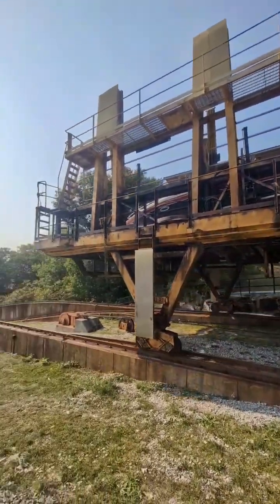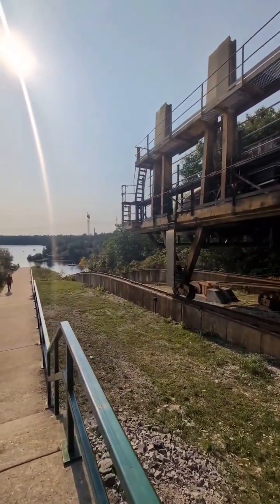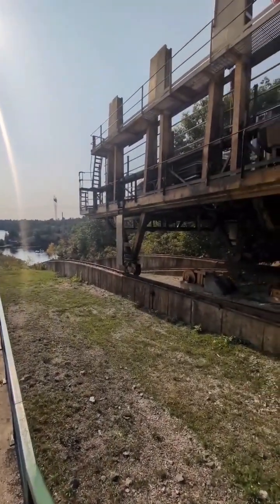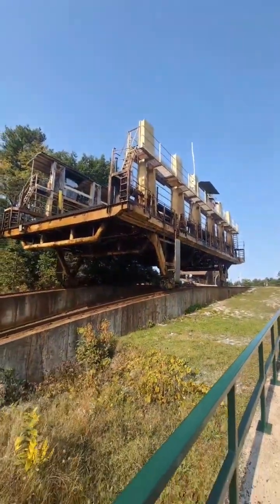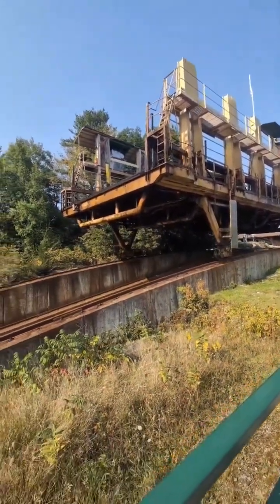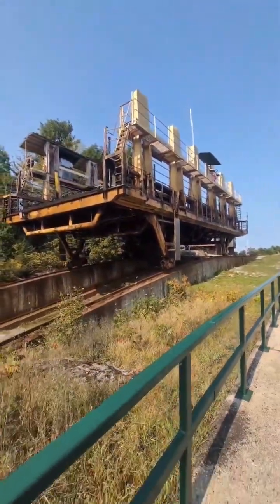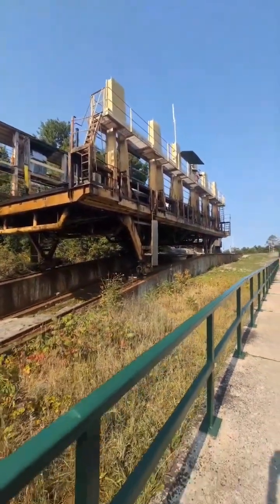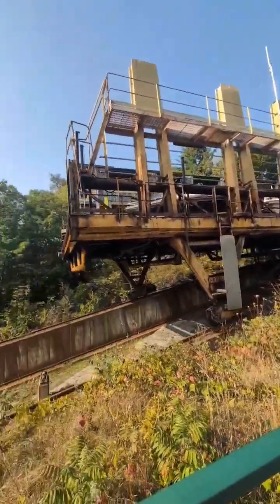Railcar Lifts Boats out of the Water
How the Marine Railway lifts boats out of the water and how it keeps from tipping them out of the rail car while going down the hill. It's an ingenious mechanism involving two separate sets of tracks, one for the front wheel and one for the back.